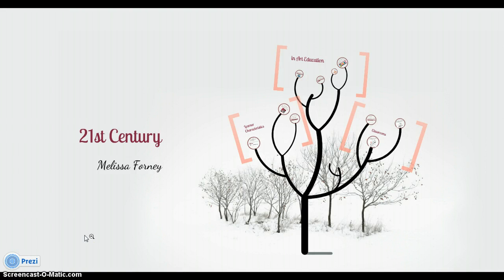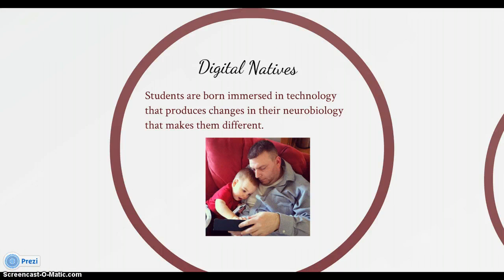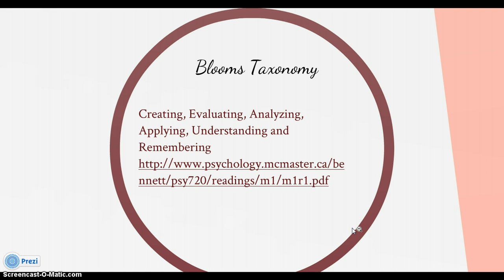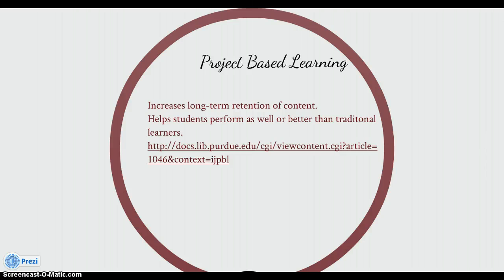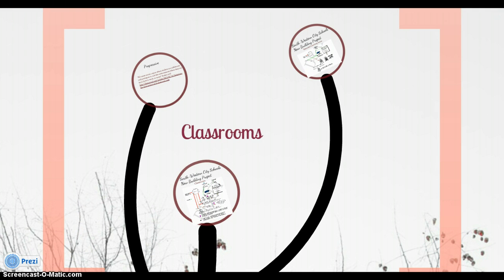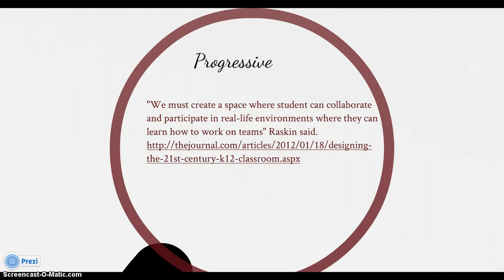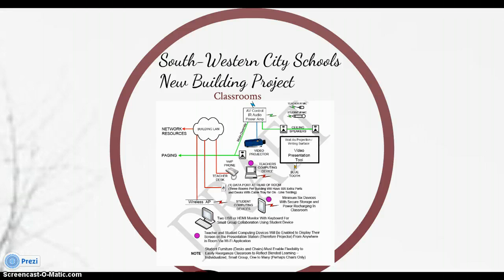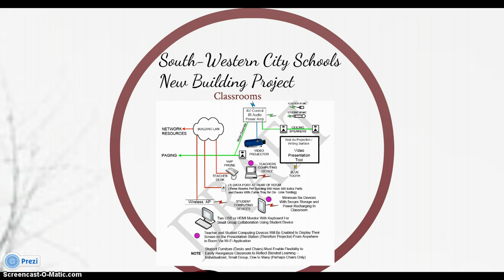21st Century Capstone Project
21st century learner characteristics, in art education, and classrooms